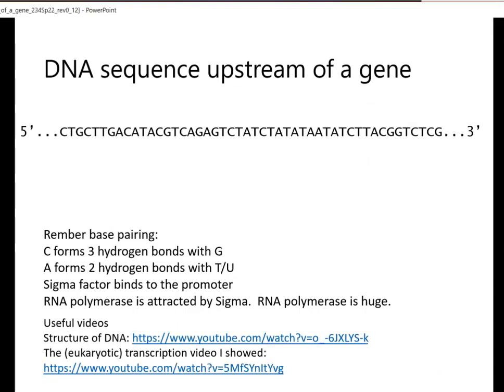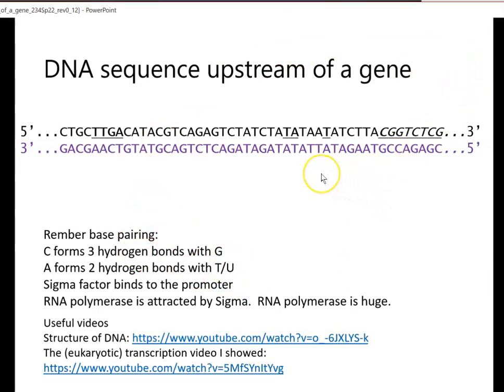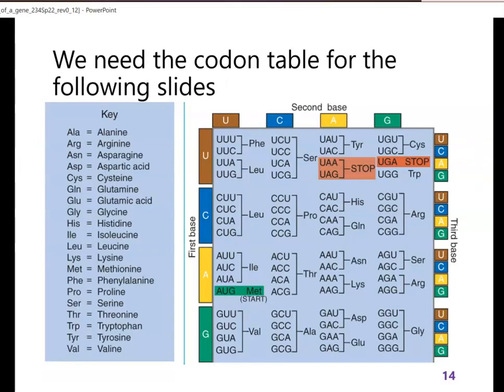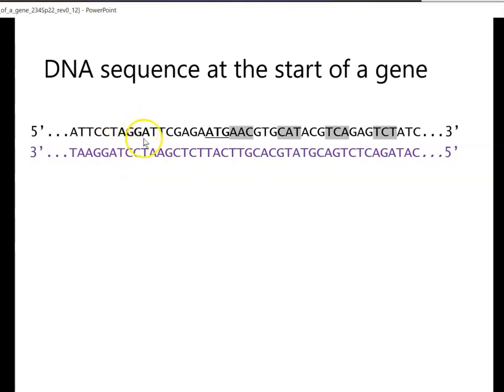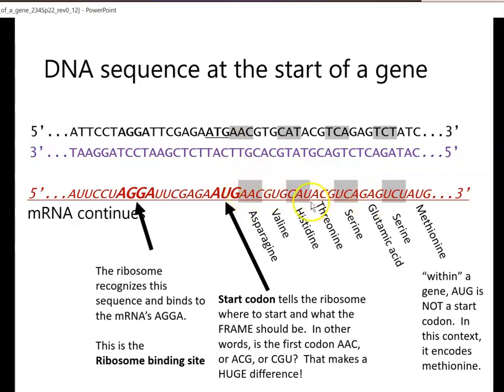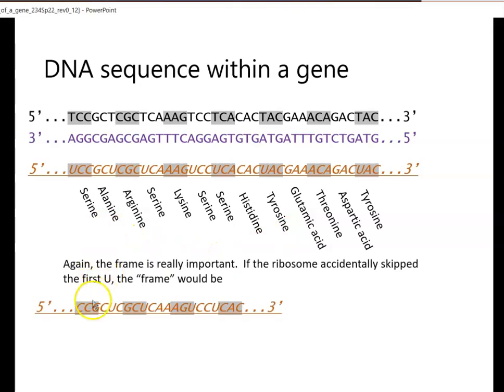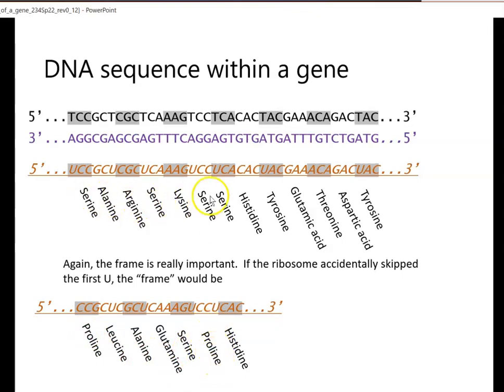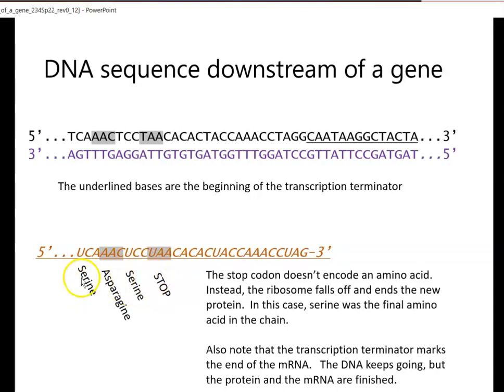Gene organization 2